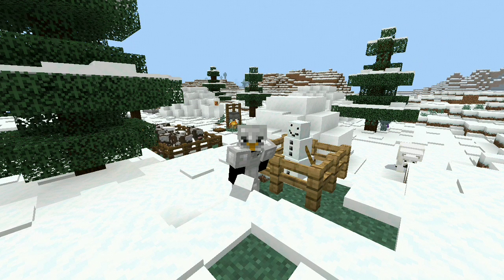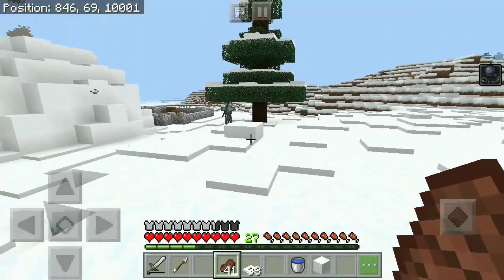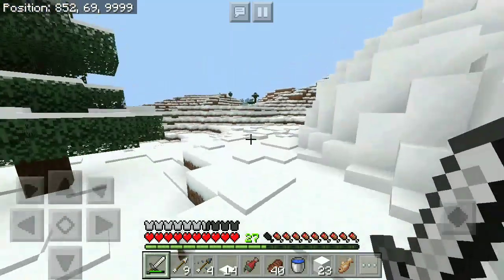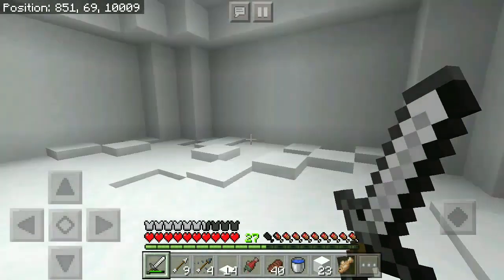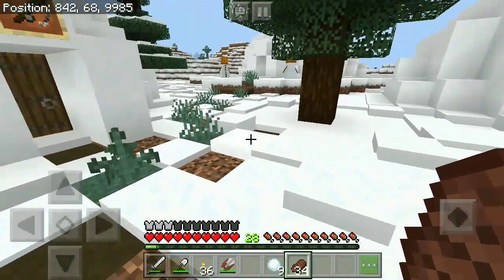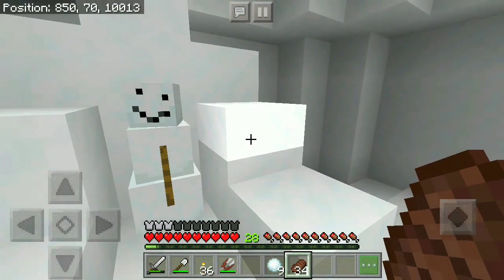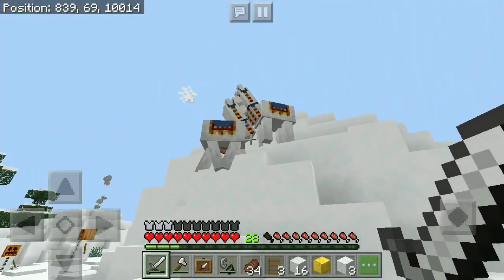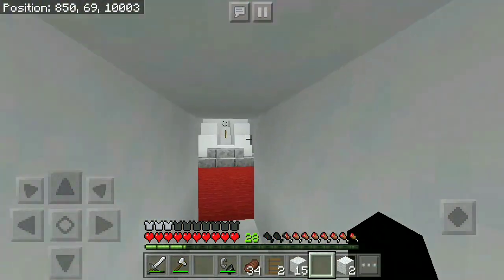🦅 FROSTY THE SNOWMAN KING - Survival Let's Play Ep. 4 - Minecraft Bedrock (PE W10 XB1)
DON'T CLICK THIS!!! FROSTY THE SNOWMAN KING - Survival Let's Play Ep. 4 - Minecraft Bedrock (PE W10 XB1)

Hello and welcome back to another episode of our survival let's play in Minecraft Pocket edition (bedrock pe w10 xb1). This is episode 4 on today we built amazing igloo for our friend Frosty the snowman king. We set up few guards to protect our king outside and inside the igloo so noone can get to him.

SOUNDS / MUSIC
AudioBible - No Time For Games
SoundBible - Hit
SoundBible – Splash

Welcome to my let's play in Minecraft Pocket edition (bedrock,mcpe, pe, W10). Where we are going to be building and exploring the world in this amazing game called Minecraft. The main goal is to make amazing snow biome base including: igloo and ice spike village and explore the rest of the world. I hope you will enjoy this journey with me and decide to stick around.